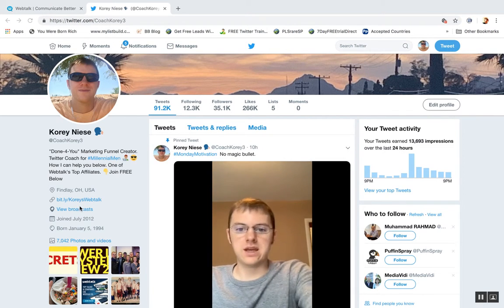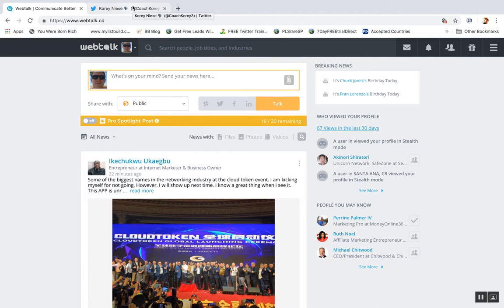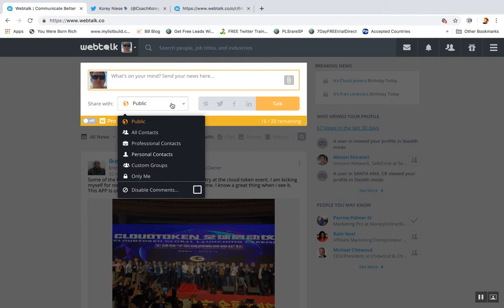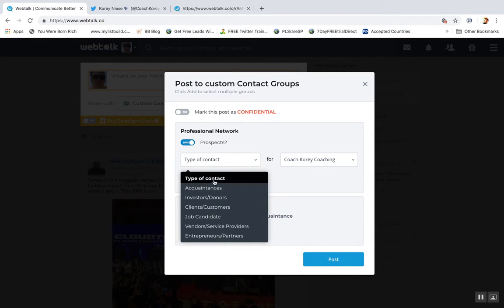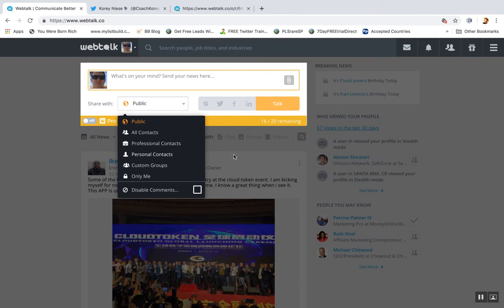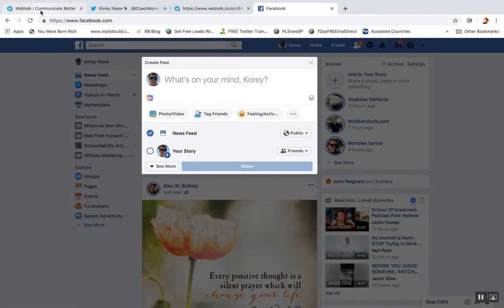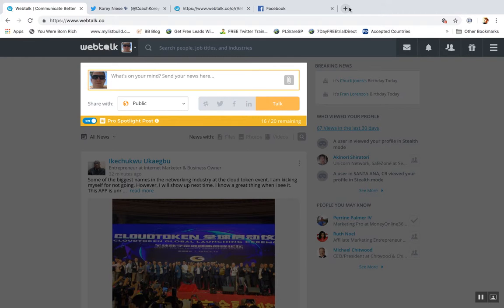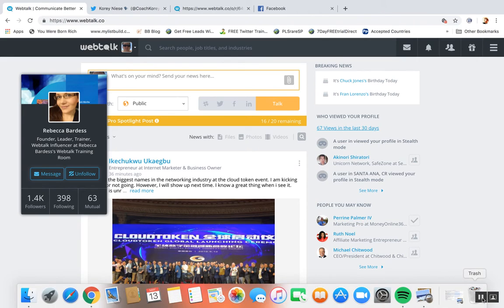How to Post on Webtalk!